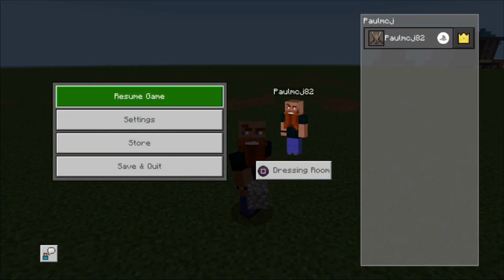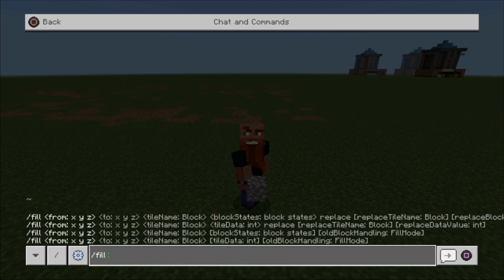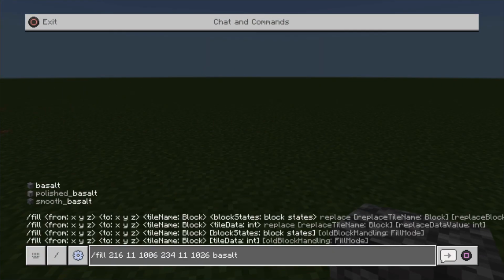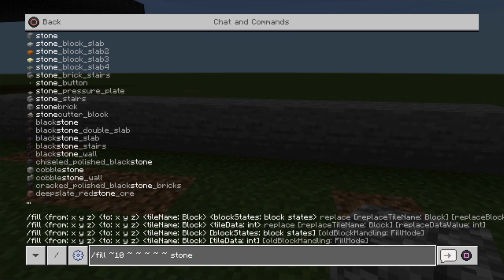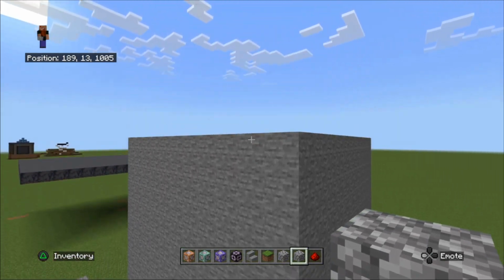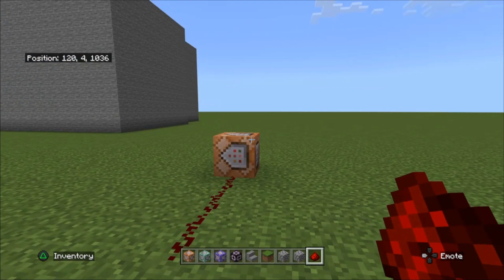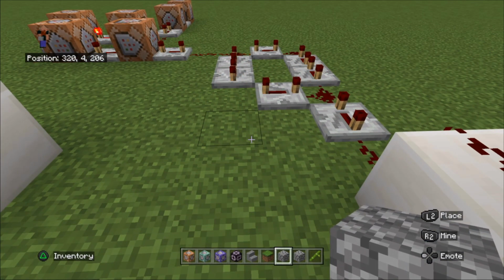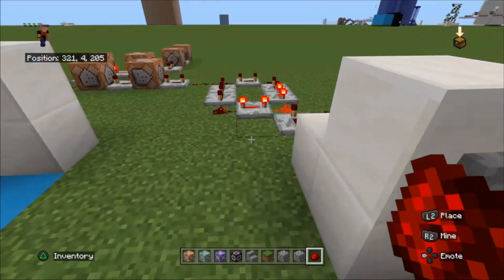How to use the Fill Command in Minecraft - Full Tutorial - Bedrock Edition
Minecraft Command Basics. Full tutorial on how to use the /Fill Command in Minecraft Bedrock Edition.